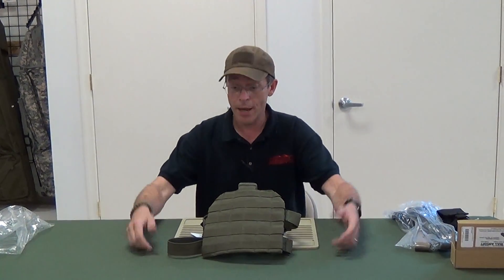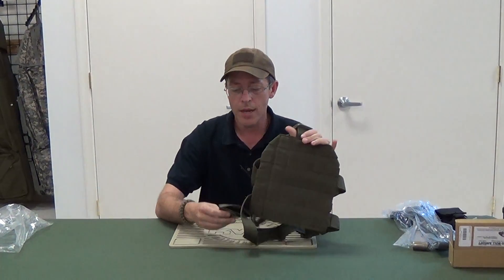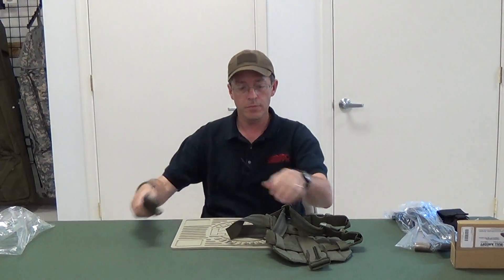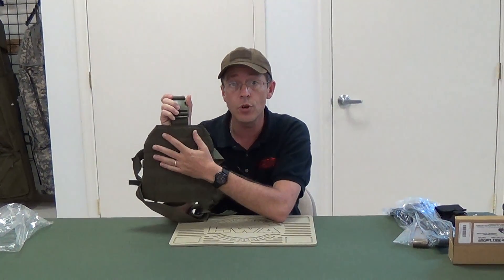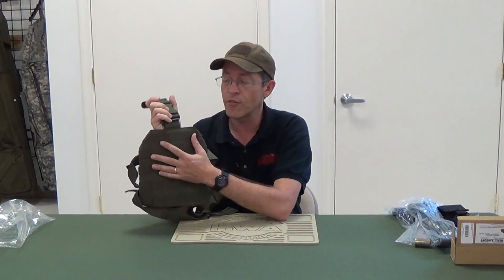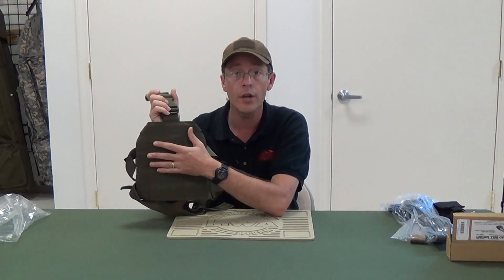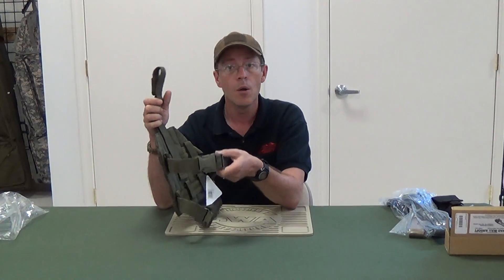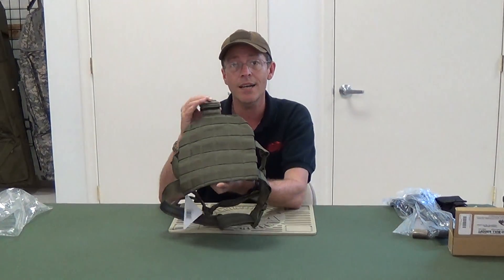Airsoft GI Uncut - Condor Outdoor MOLLE Tactical Thigh Rig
Ed with GI Tactical explains the Condor Outdoor MOLLE Tactical Thigh Rig.  It and other Condor Outdoor products are available from the following GI locations.

GI Tactical
100-A N Providence Rd